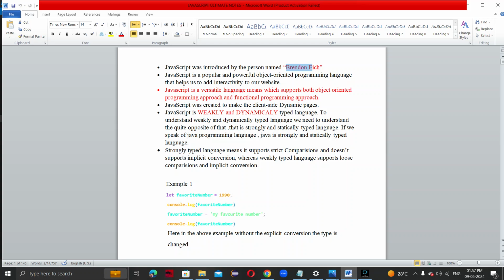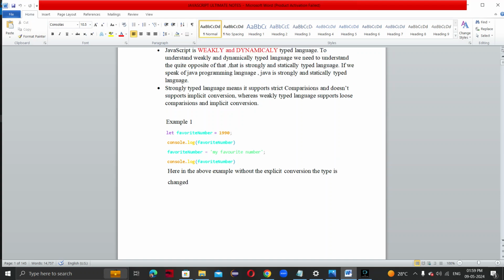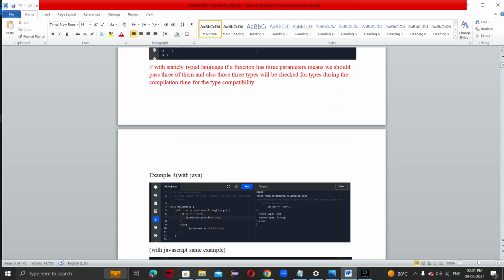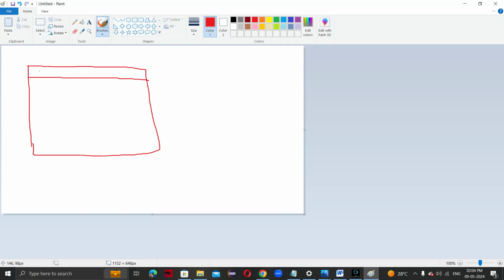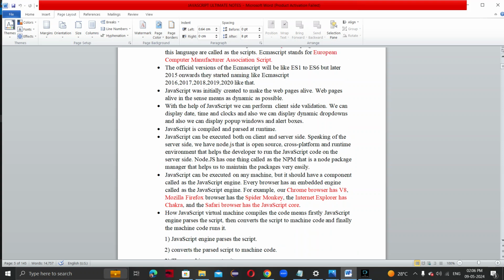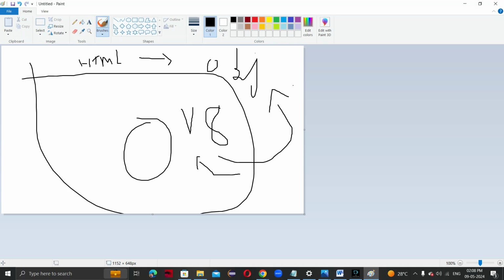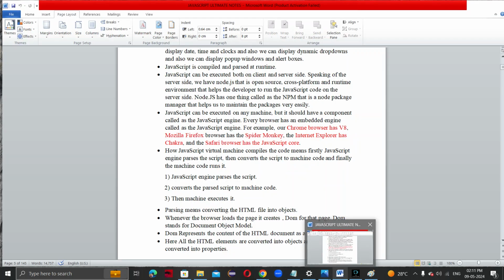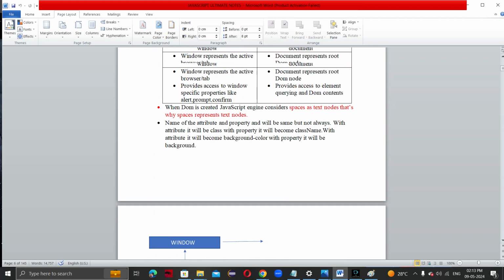Introduction to Javascript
Introduction to Javascript programming Language

Link to the Next Video in the series